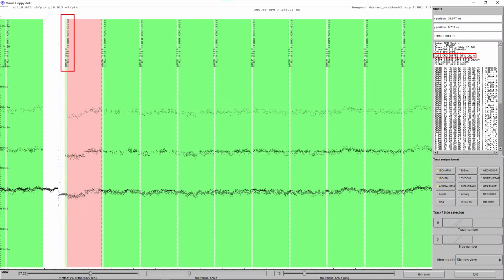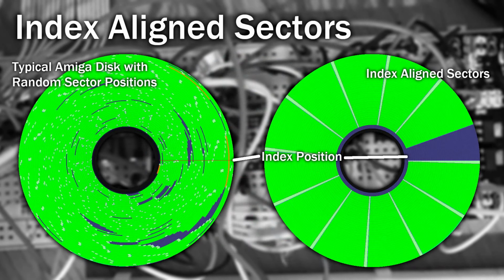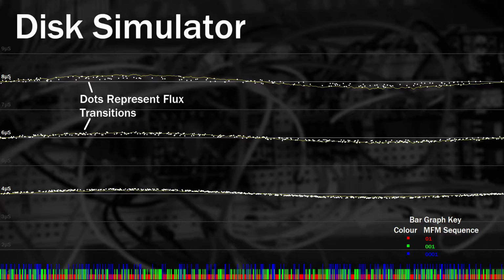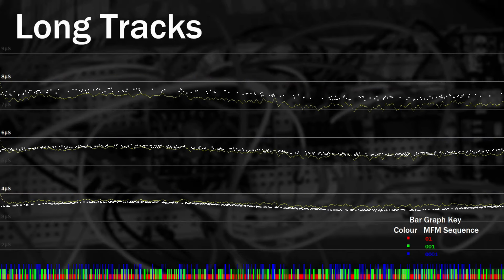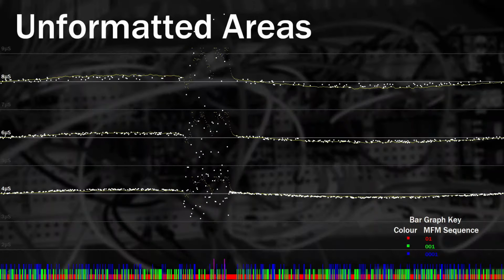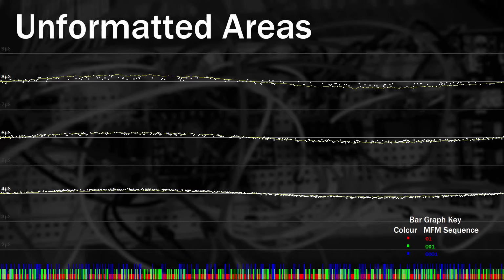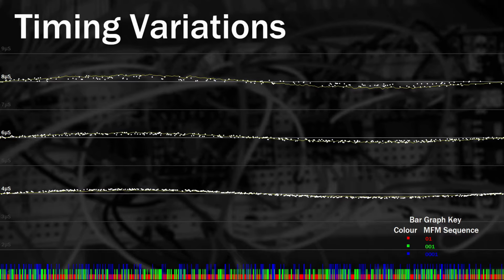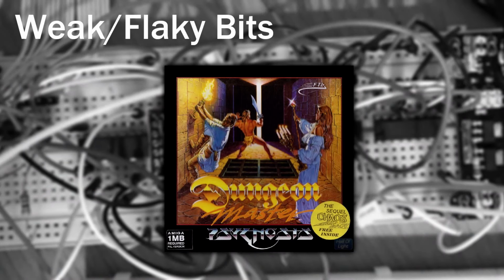How Floppy Disk Copy Protection Worked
I take a look at some of the copy protection methods used to prevent floppy disk duplicates from working.  Heard of weak/flaky bits? This is far from a comprehensive list, but these are some of the most common and most interesting. I've also included simulations so you can see how they work.

Chapters
Intro (00:00)
Background(00:54)
Non-Standard Disk Formats (01:40)
Invalid Checksums/CRCs (02:07)
Hidden Data (02:22)
Summary of Basic Methods (02:47)
Bad Sectors (02:58)
Index/Offset Data Alignment (03:35)
Disk Visualisation Simulator Introduction (04:09)
Long Tracks (05:21)
Unformatted/Random Areas (06:09)
Sector Timing Variations (06:39)
Weak/Flaky Bits (07:20)
Summary (08:59)

"Don't copy that floppy" video by SIIA (formerly Software Publishers Association), 1992.

Where appropriate, all efforts were made to trace & obtain copyright
holders permissions to reproduce their material in this video.
If you have any questions regarding content please get in touch.